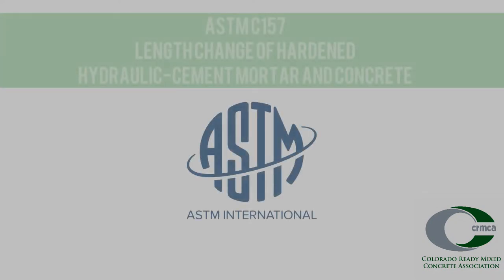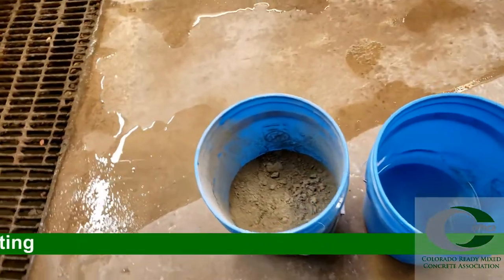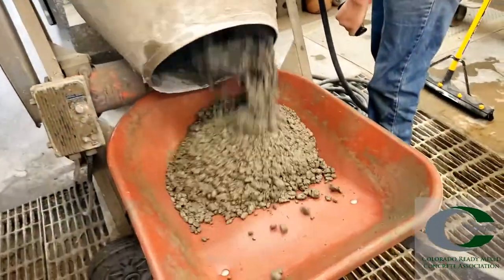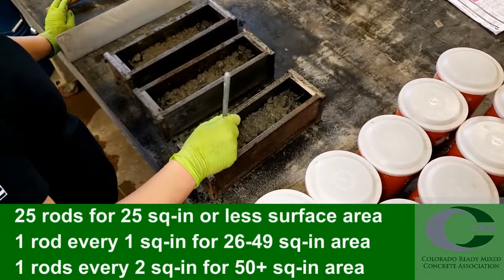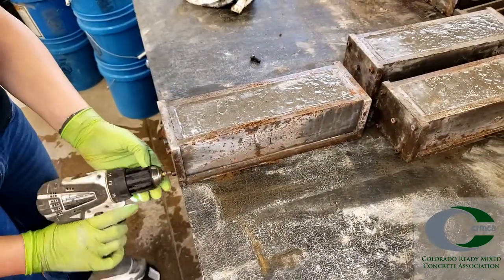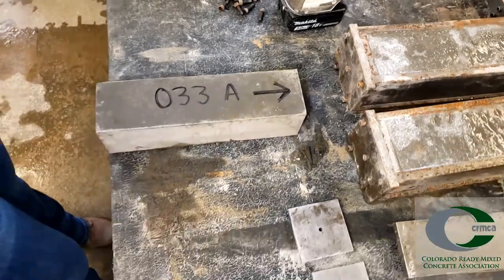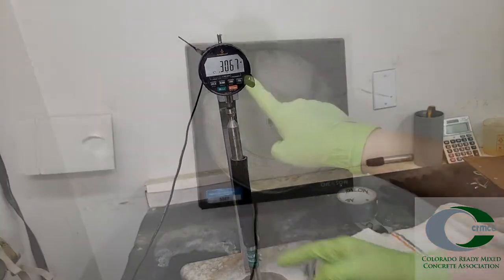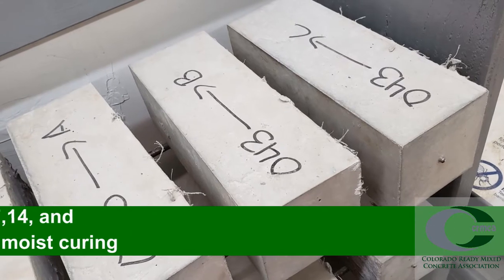ACI Lab Level 2 - ASTM C157 Length Change of Concrete (Shrinkage) - CRMCA Online Concrete Procedures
***Still valid in 2024***

CRMCA presents the Online Concrete Procedures for preparing for ACI certifications.

ASTM C157 / C157M — Standard Test Method for Length Change of Hardened Hydraulic-Cement Mortar and Concrete